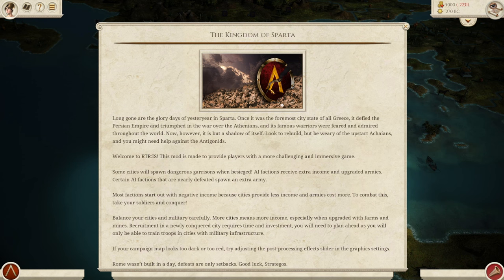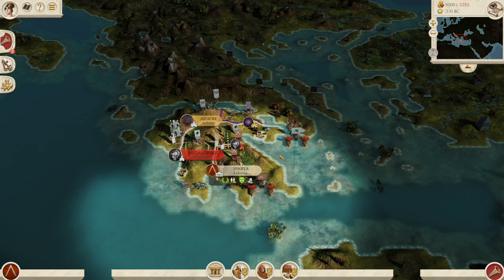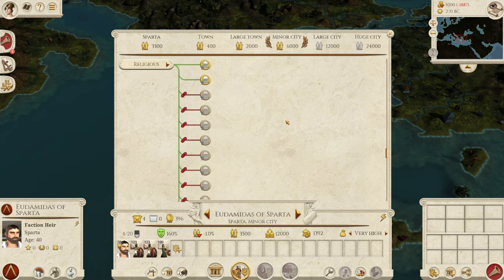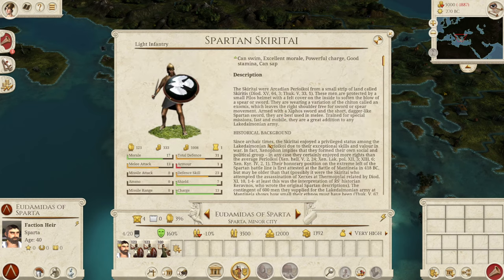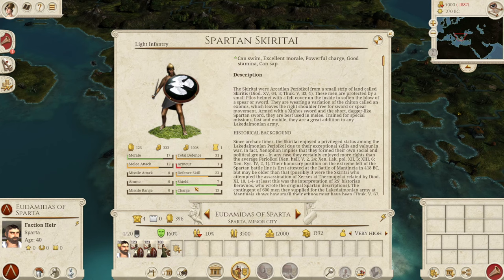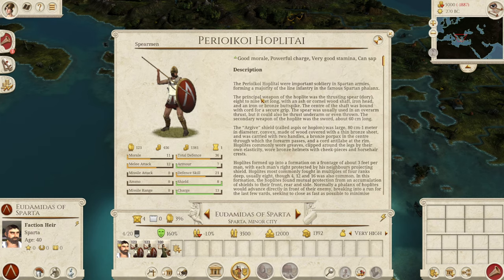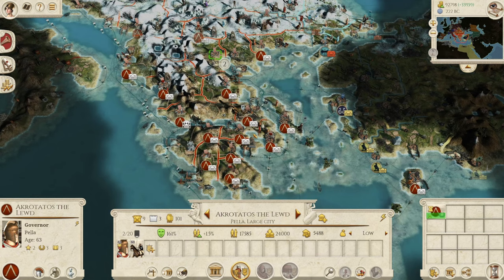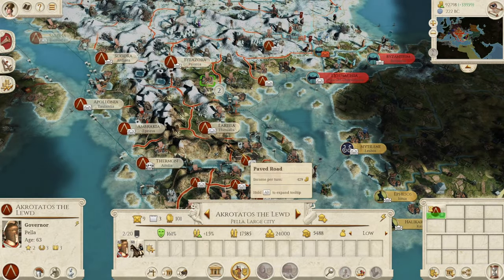THIS IS SPARTA - RTR: Imperium Surrectum SPARTA GUIDE (v0.4.2) - Rome Total War Remastered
Here we are guys, a comprehensive guide to Sparta in RTR: Imperium Surrectum. We go through the positives and negatives, the units, the buildings and most importantly a start guide, how to start.

In this version you will find, among many other things:

32 Playable factions, including 11 brand new ones: Baktria, Epeiros, Achaian League, Aitolian League, Athens, Syracuse, Rhodes, Massalia, Kyrene, Boiotian League & the Saka!

00:00 Intro and Parameters
0:50 Setting the Scene
1:45 The Positives of Sparta
3:45 The Negatives
7:10 The Building Roster
11:00 Pre Kleomenes Reforms Unit Roster
20:20 Post Klemenes Reforms Roster
25:30 Bob Ross
25:47 How to Start for Sparta
34:30 Like, Subscribe and Comment!

Players can now expand their armies and experience 16 additional factions that were previously locked, giving a grand total of 38 playable factions. In a first for Total War, you can now take your favourite faction to battle against friends in cross-platform multiplayer between Windows, macOS and Linux. A whole new agent type has also been added to the fray; Merchants can be sent all over the world to create trade links, access resources and buy out rivals to increase your income and assert your faction’s economic powe

Alexander's city, pella, city of alexander